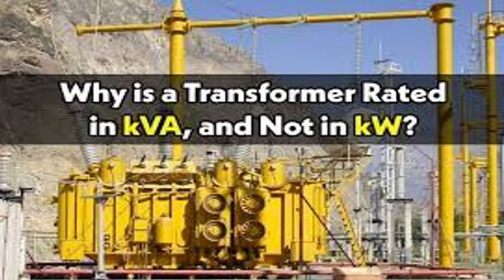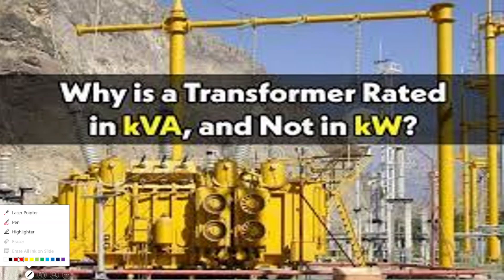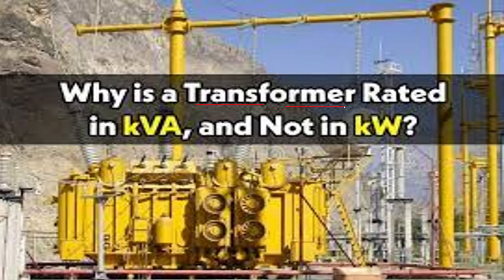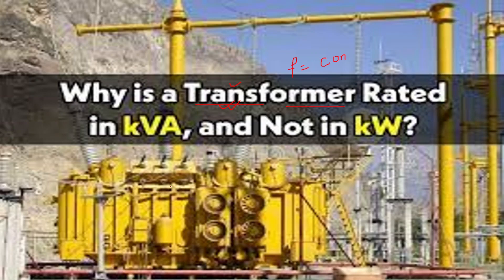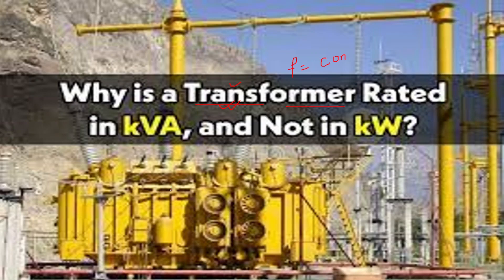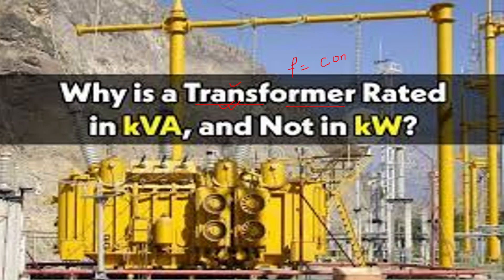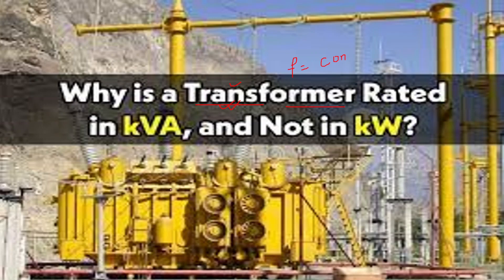Why the transformer rating is in kva, not in kw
Transformers are rated in kVA (kilovolt-amperes) rather than kW (kilowatts) because they primarily aim to transform voltage levels while providing electrical isolation. The distinction between kVA and kW is crucial because transformers don't just change the voltage; they also affect a circuit's current and power factor.

1. **Reactive Power (kVAR):** Transformers change the voltage and can also affect the phase difference between voltage and current, leading to a power factor. This reactive power (measured in kVAR) is not helpful but is essential for maintaining the voltage levels and ensuring proper electrical system operation.

2. **Inductive Load Handling:** Many loads connected to transformers, such as motors, solenoids, and fluorescent lights, are inductive. These loads draw reactive power, and the transformer needs to be designed to handle both the active power (real power, measured in kW) and the reactive power. kVA accounts for both these components.

3. **Power Factor Correction:** Transformers can also be used for power factor correction. By adjusting the transformer's tap settings or using unique configurations, utilities can manage the reactive power flow and improve the overall power factor of the system.

In an ideal resistive load where the current and voltage are in phase (power factor of 1), the apparent power (kVA) is equal to the active power (kW). However, in real-world scenarios with inductive loads and power factor considerations, the evident capacity (kVA) is larger than the active power (kW), representing the combination of absolute and reactive power.

In summary, transformers are rated in kVA to account for the load's real power (kW) and reactive power (kVAR) components. This comprehensive rating helps ensure that the transformer can handle the various aspects of power flow and maintain stable voltage levels in the electrical system.